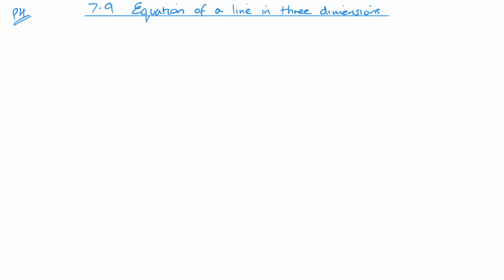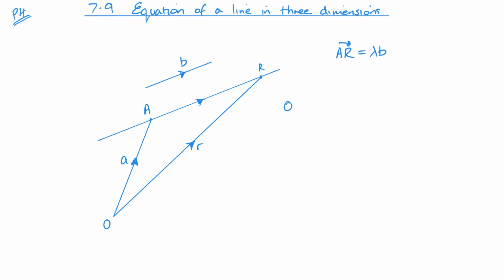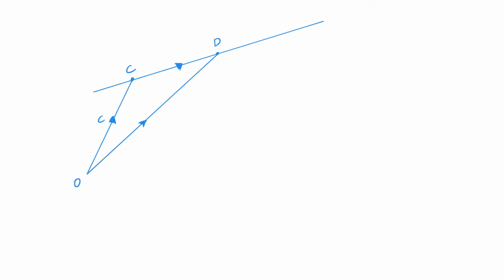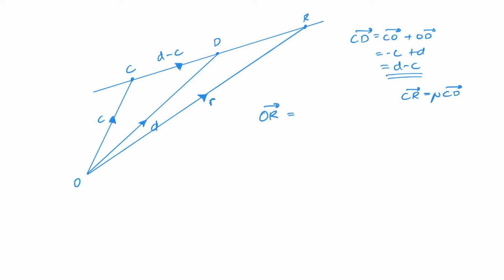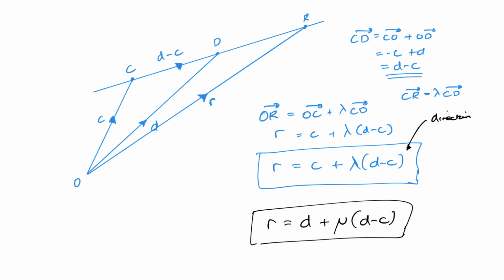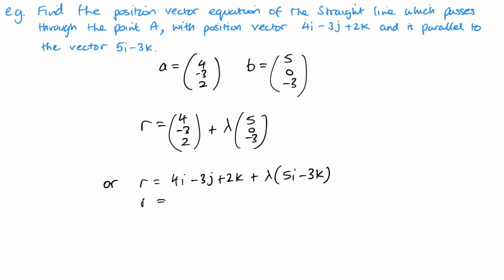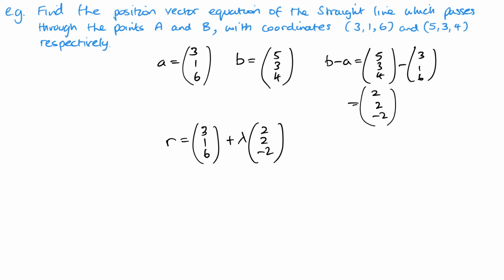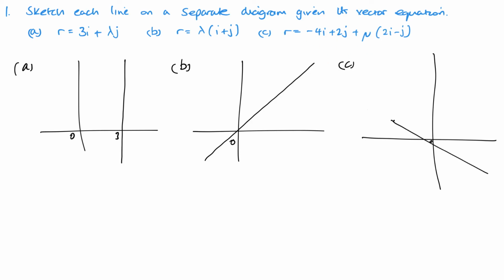Equation of a straight line in three dimensions (Edexcel IAL P4 7.9)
Pearson Edexcel IAL Pure Mathematics 4 Unit 7.9 Equation of a straight line in 3D
Unit 7 - Vectors